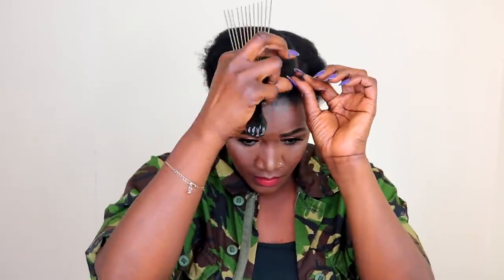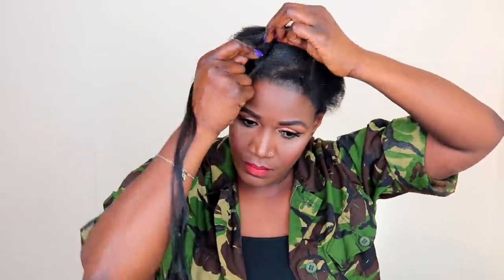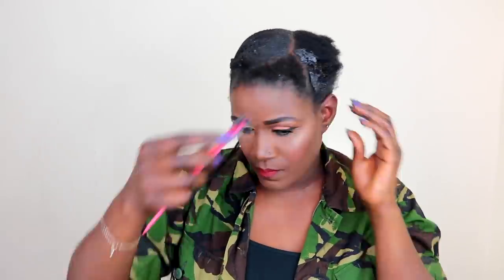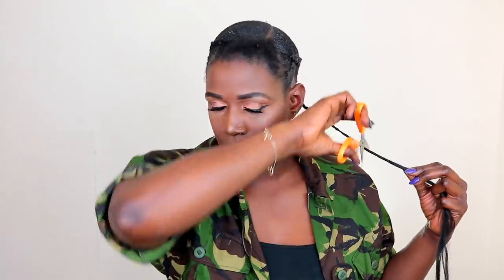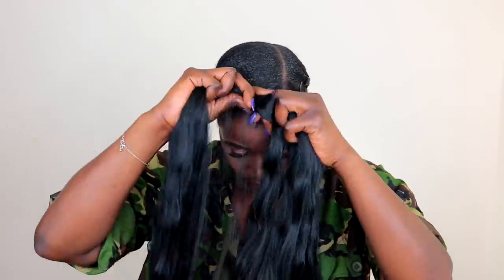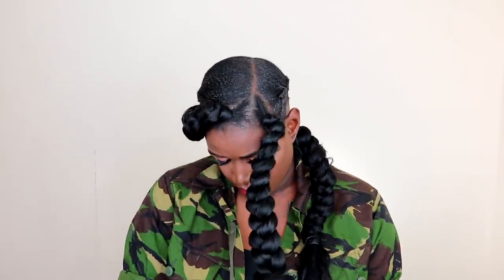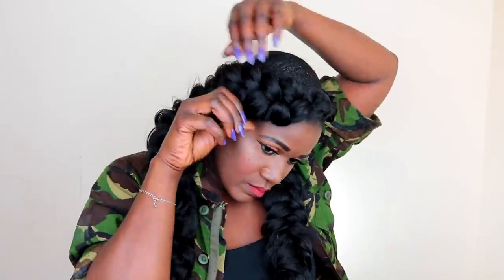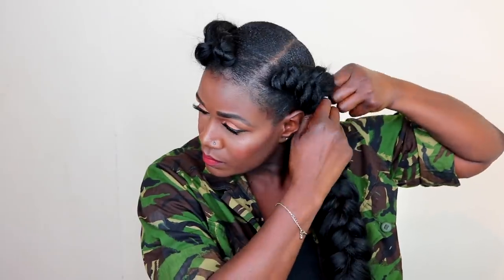BUTTERFLY MERMAID BRAIDS FOR $1.99 IN 10 MINUTES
Hi guys am excited to share with you how to butterfly mermaid braids on short natural hair. I love this diy butterfly mermaid braid. Hope you like it too

Products Used
Murray's beeswax
Eco styler gel
Spritz
2 x Xpression hair color 1
Denman brush
Hair scarf
Blow dryer
Weave thread
curved needle

Music
Youngbodzy